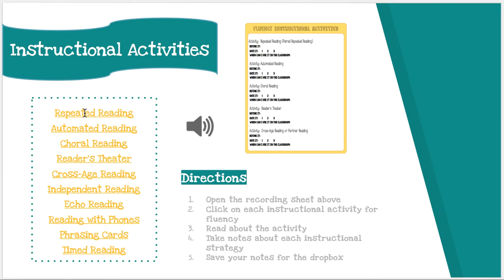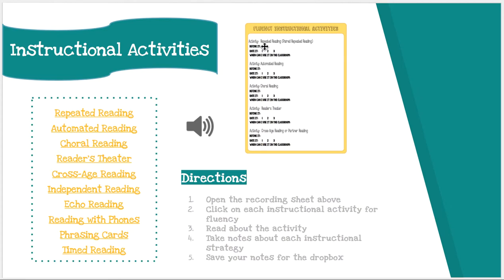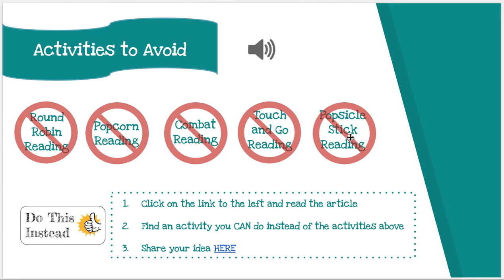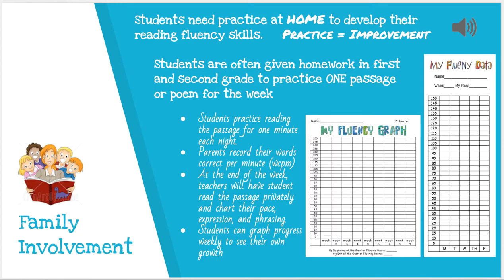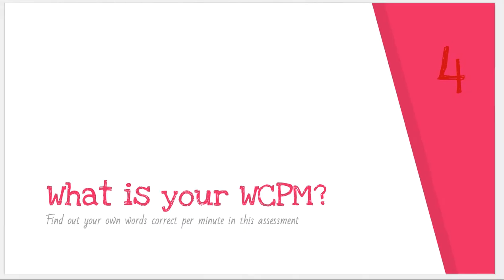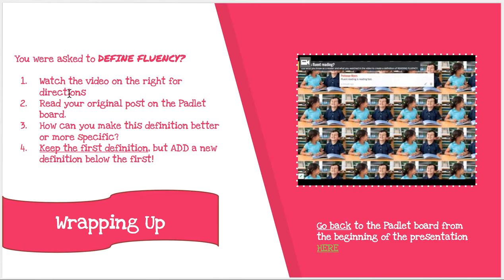Fluency Introduction Video